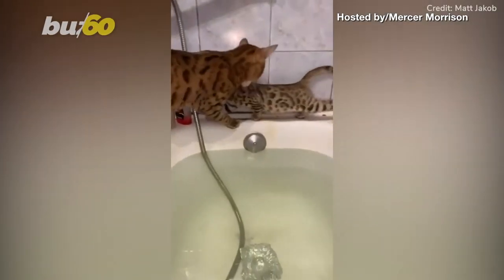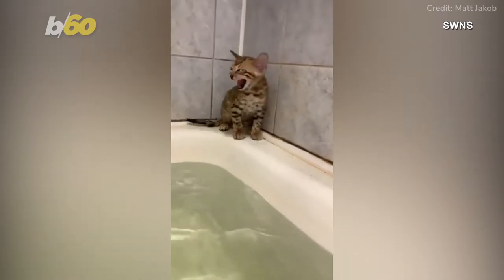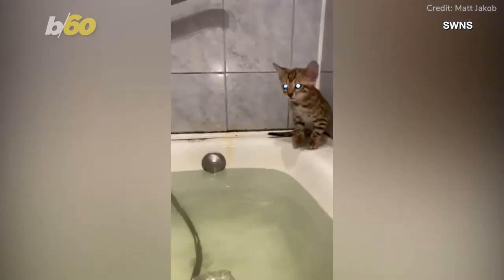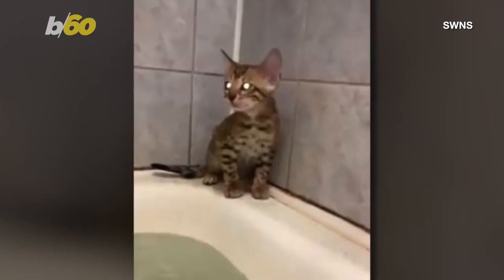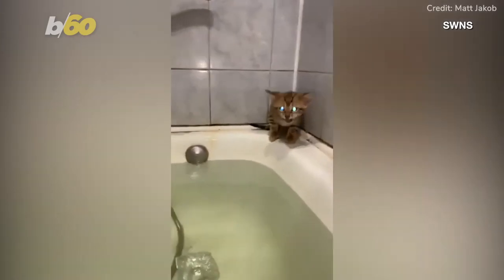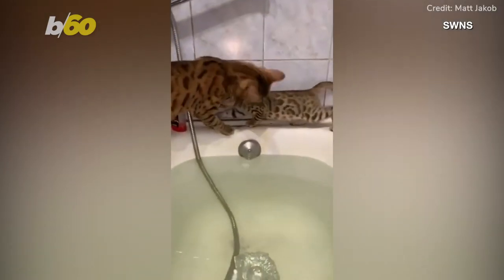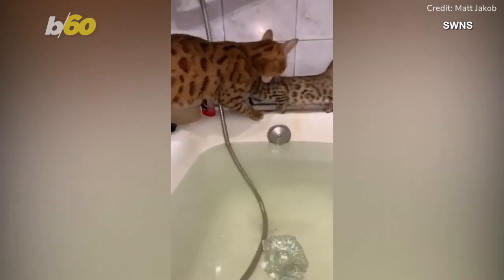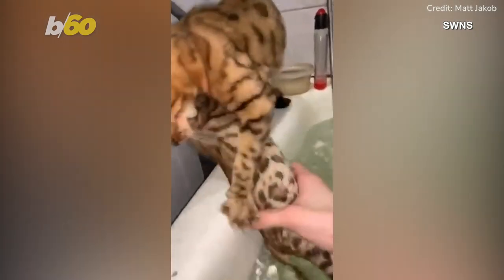Cat vs. Bath! Watch at This Mama Cat Saves Her Son Who Got Stranded in Bathtub Corner!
It’s mom to the rescue as video shows a baby kitten needed to be saved by its mama after it went too far over in a bathtub. Buzz60’s Mercer Morrison has the story.